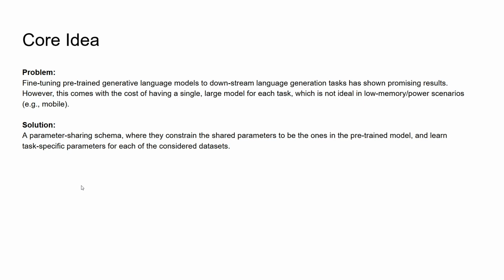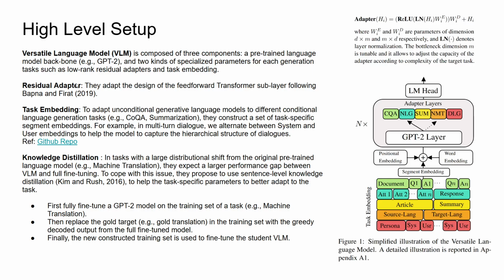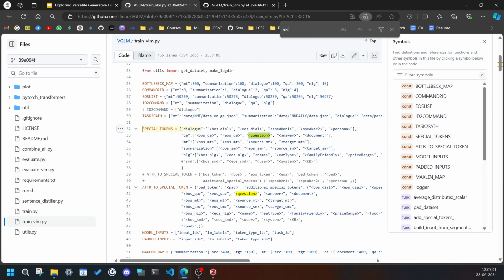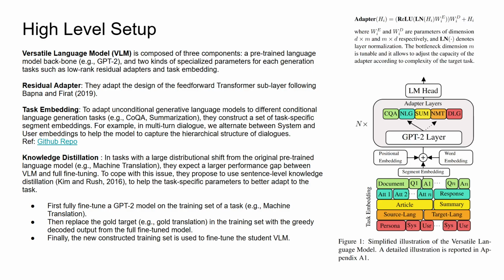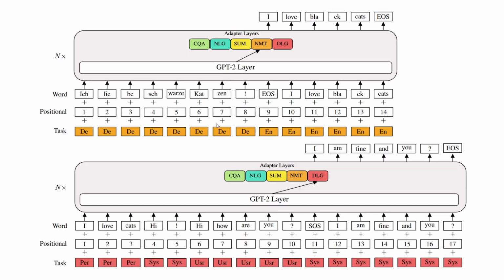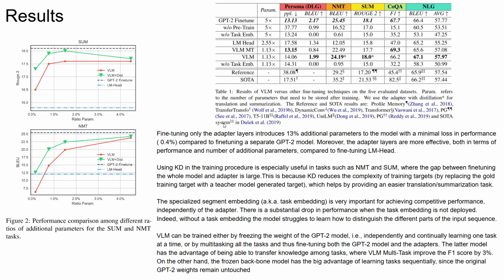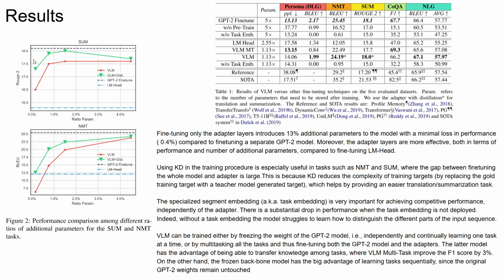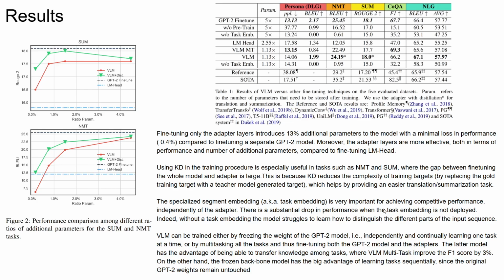Adapters | Exploring VGLM Via Parameter-Efficient Transfer Learning | PEFT Methods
Full Paper Title: Exploring Versatile Generative Language Model Via Parameter-Efficient Transfer Learning